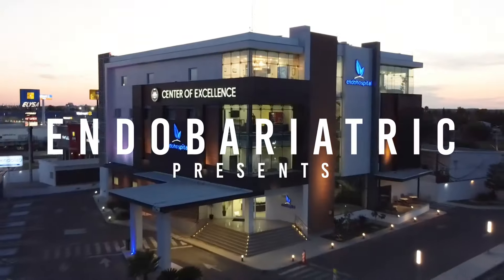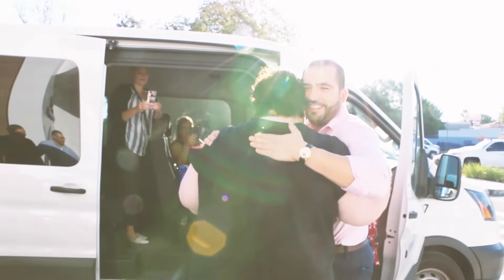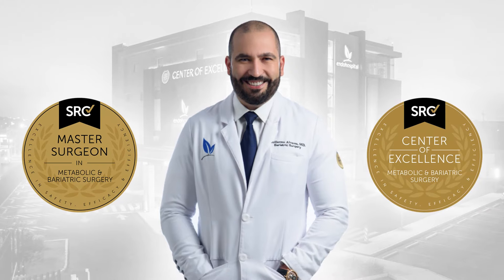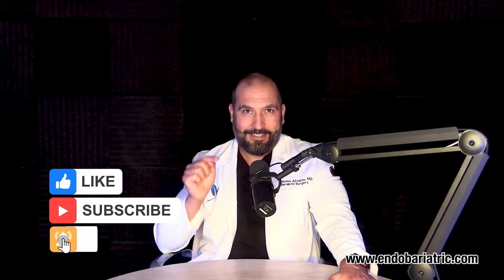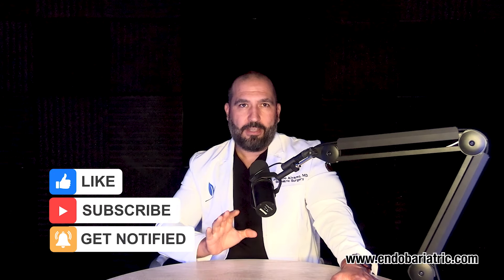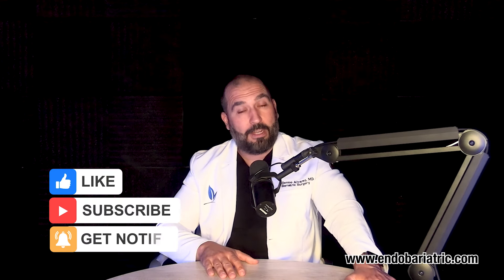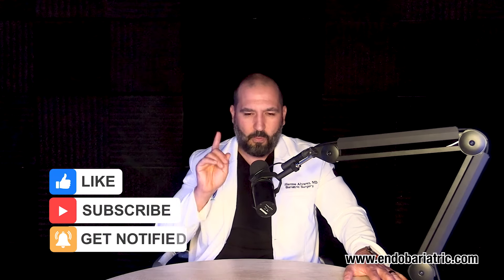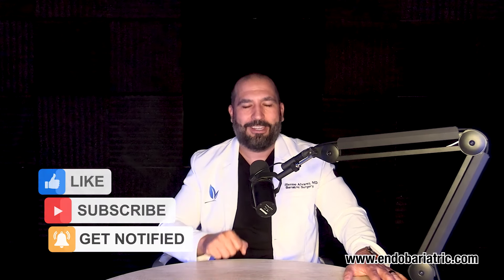Can Your Stomach Stretch After a Gastric Sleeve? | Endobariatric | Dr. Alvarez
Can Your Stomach Stretch After a Gastric Sleeve? 😲🤔

​If you're struggling with obesity and would like to know more about the Gastric Sleeve surgery, or how Dr Alvarez can help you visit ⬇️

"Changing lives...one sleeve at a time” 💙